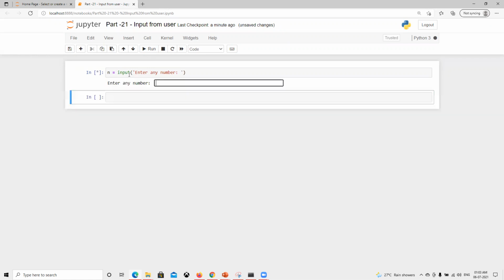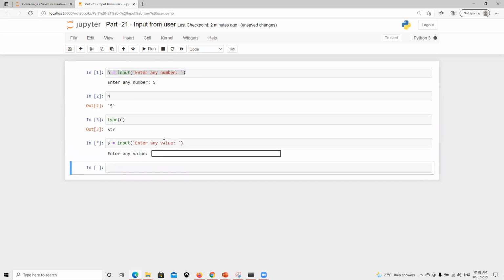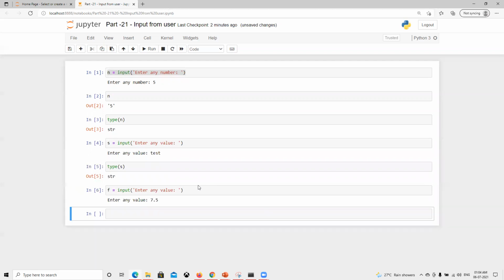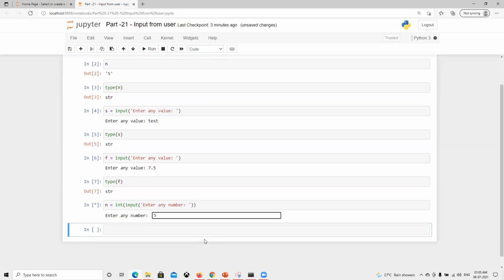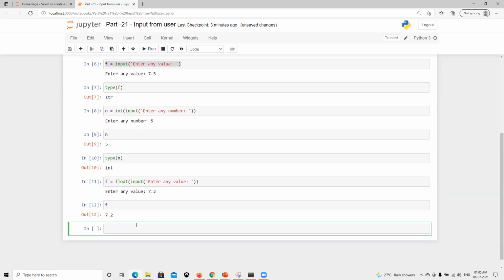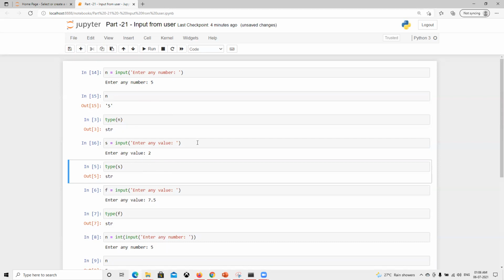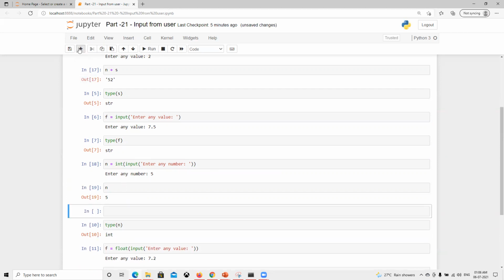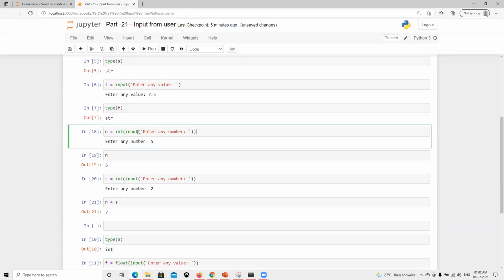Part 21 Input from user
Python Basic Programming

Take Input from user in run time